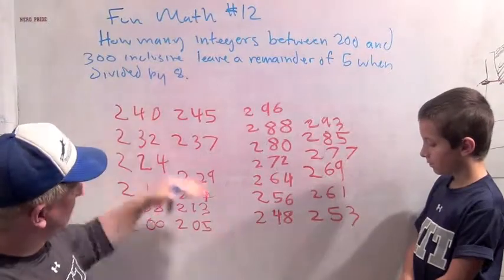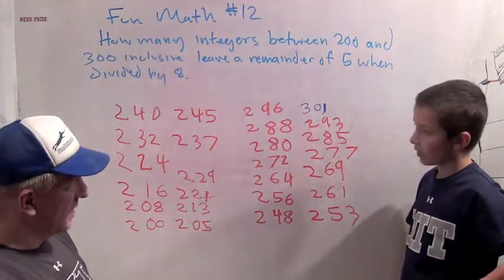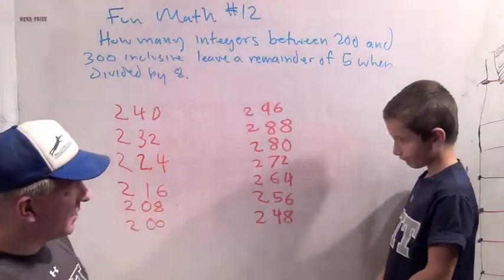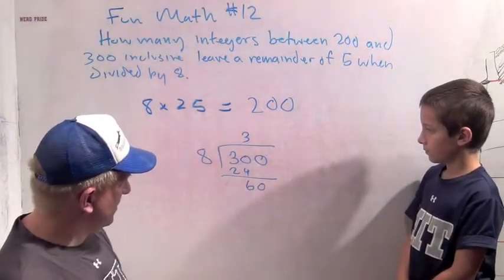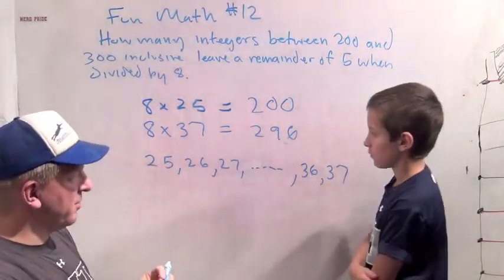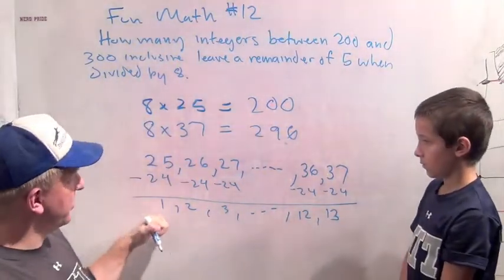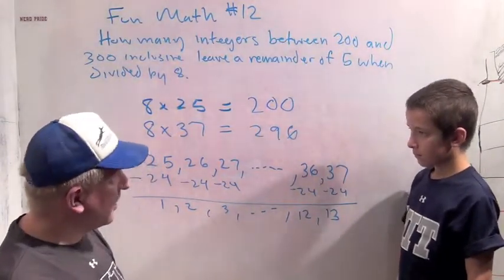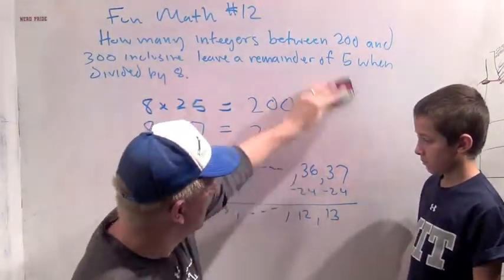FunMath12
Introductory problem about remainders for young kids.